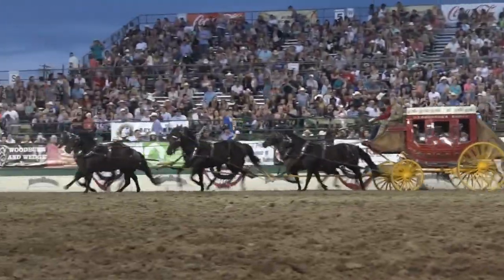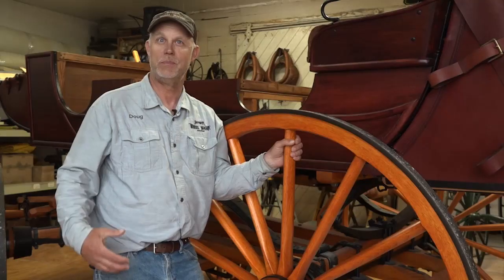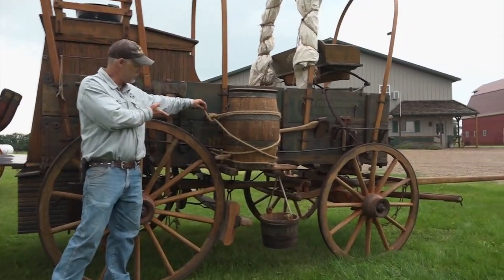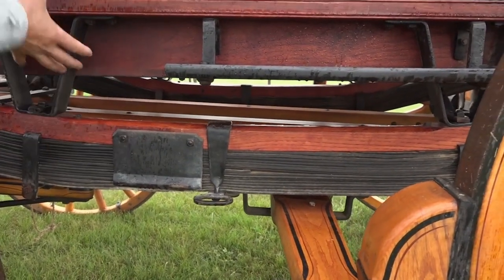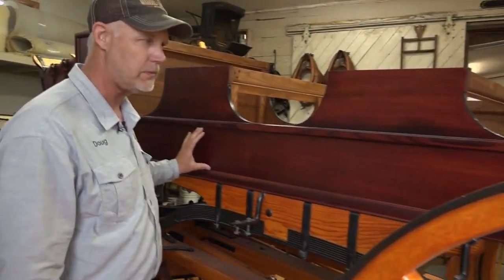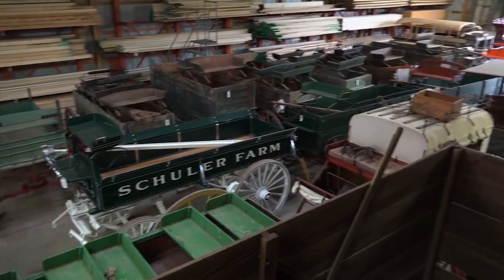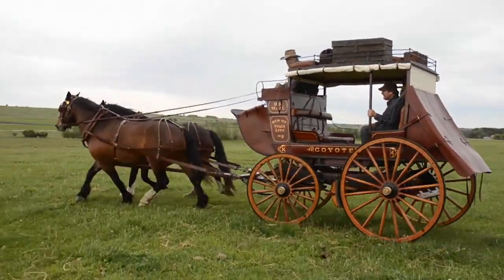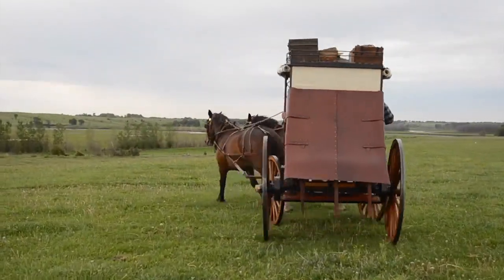Stagecoach Builder Hansen Wheel & Wagon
They make stagecoaches for Wells Fargo- the same way they were built in the 1800's - at Hansen Wheel & Wagon - on Today's Wild West!   And see full shows at Today's Wild West dot com.